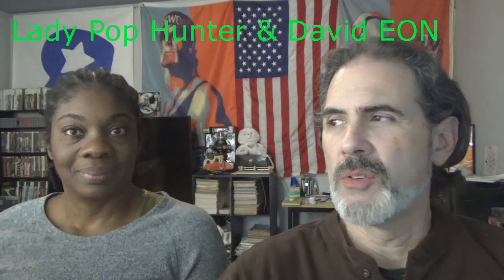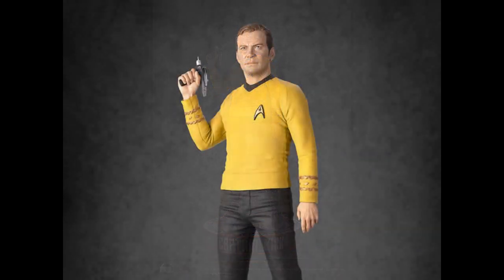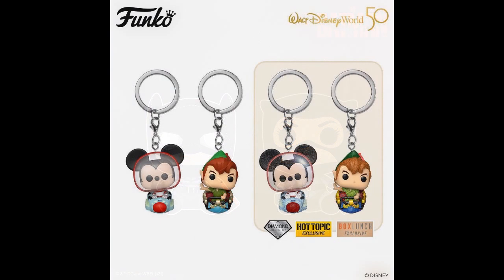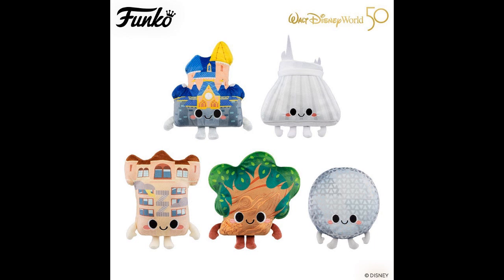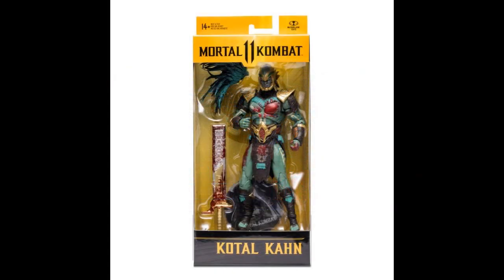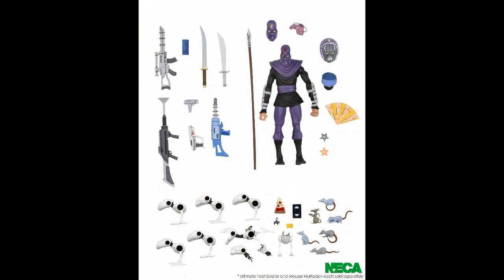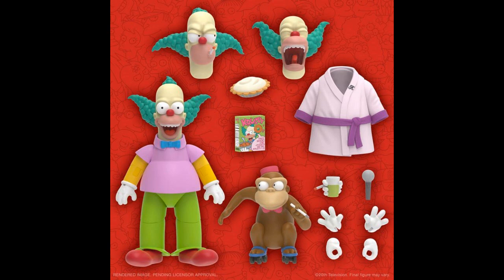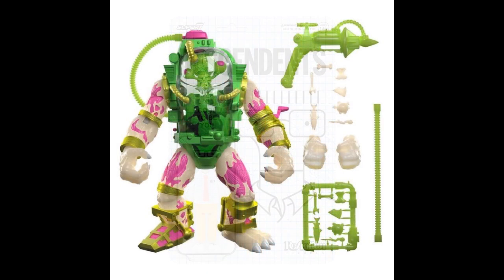Action Figure News! Valaverse Super7 Funko McFarlane & More! January 8th 2022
Getting back on track for the new year as there is even more to be seen coming to the adult action figure collectors market!